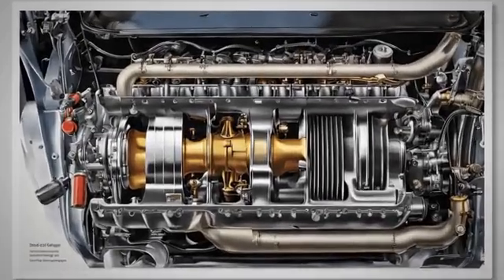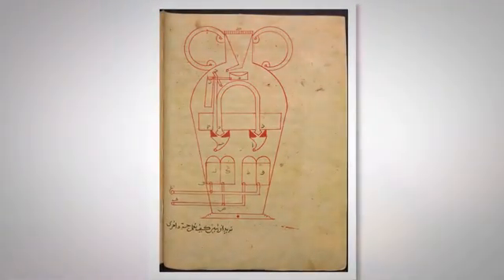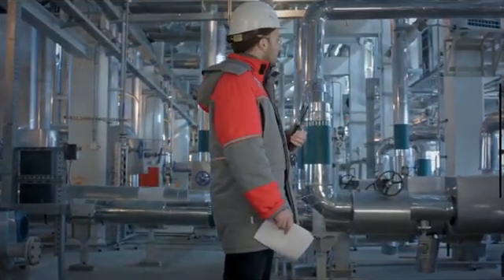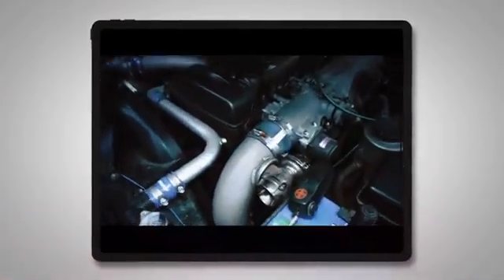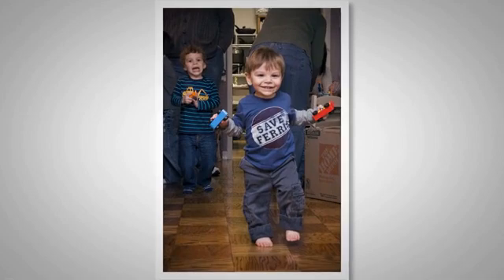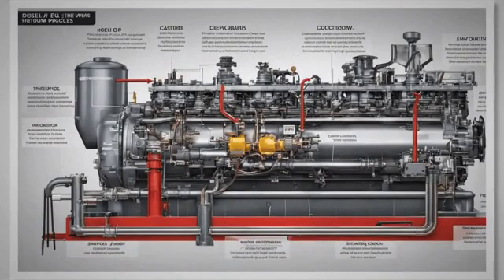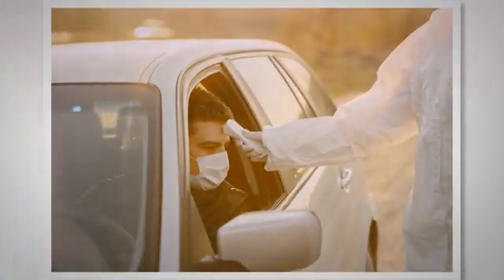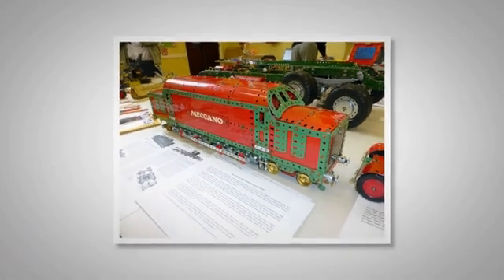Why Do Diesel Engines Shake While Turning Off? [Answered]